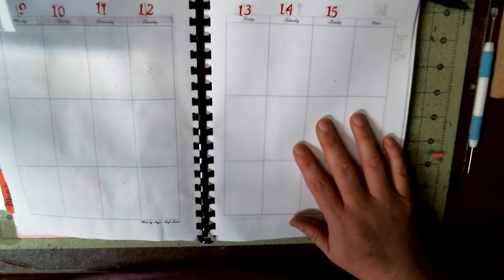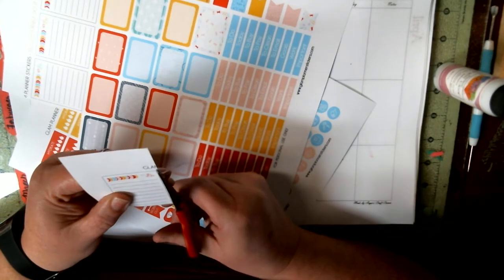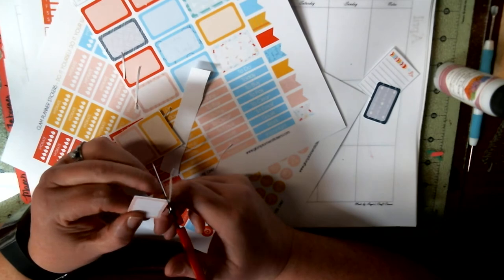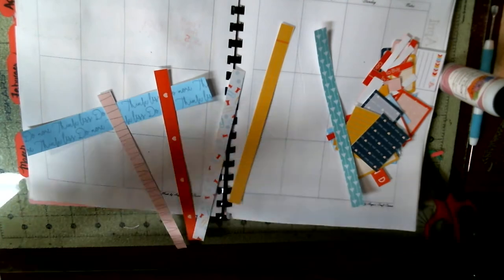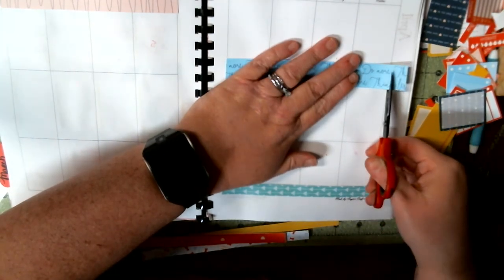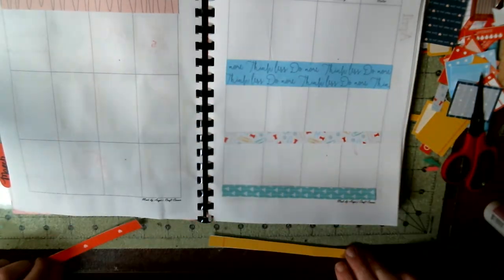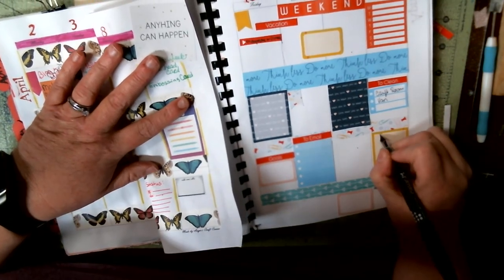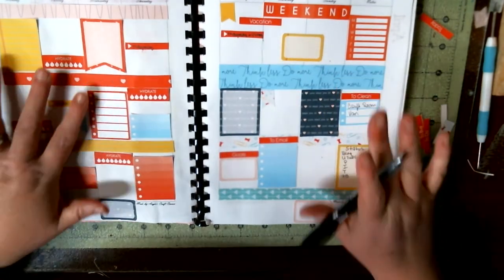Plan with Angie wk 15 of 2018